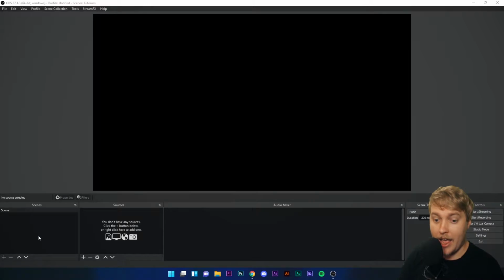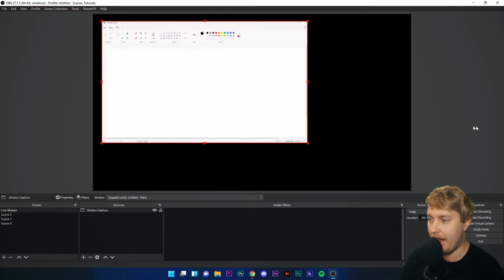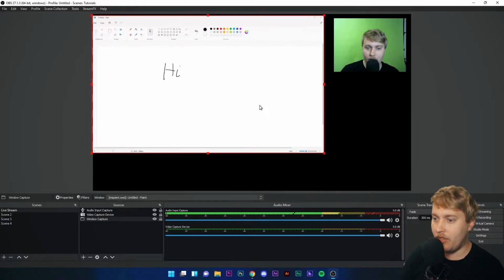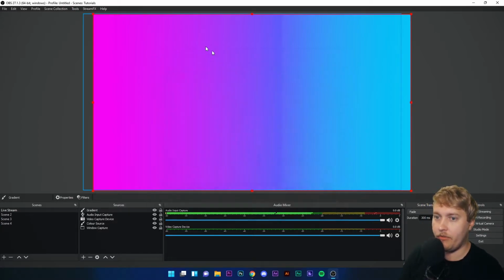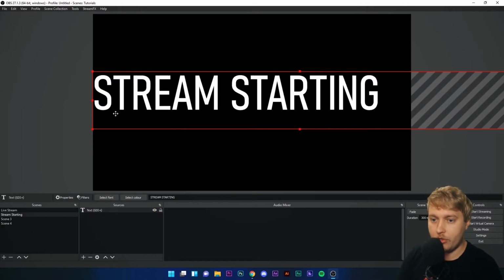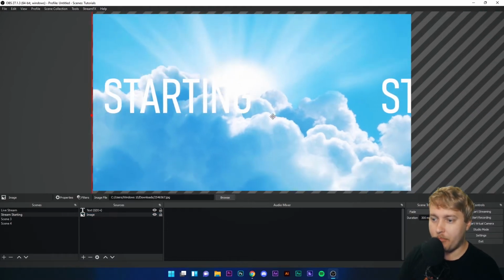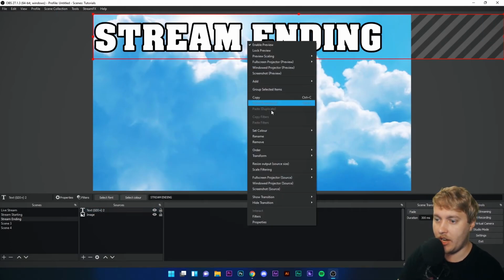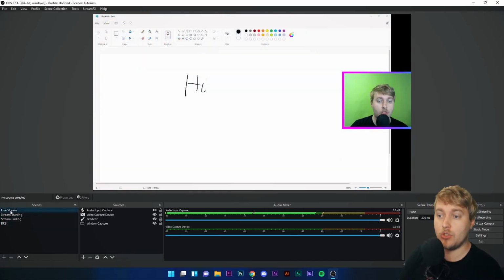15. Basic Setup Walkthrough - OBS Studio Mastery Course (Beginner to Pro)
This is the end of the beginner section in the OBS Mastery Couse. Here, we do a quick rundown of what we have learned so far and a walkthrough of everything working together. We show you how to go live with OBS Studio with a basic setup. For more advanced setups check out the intermediate and advanced sections of the course.